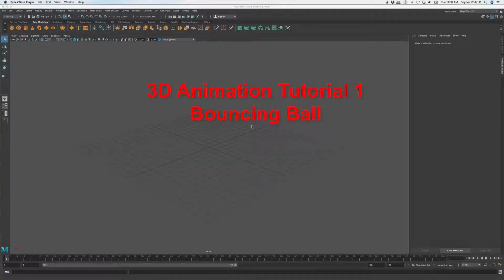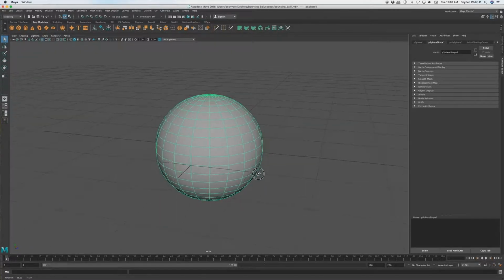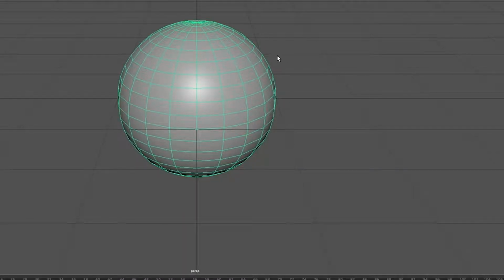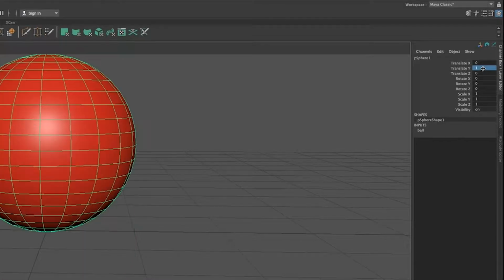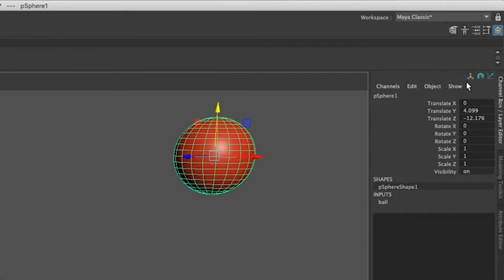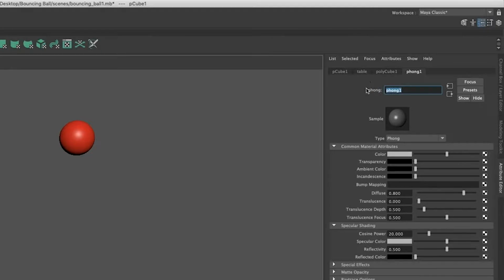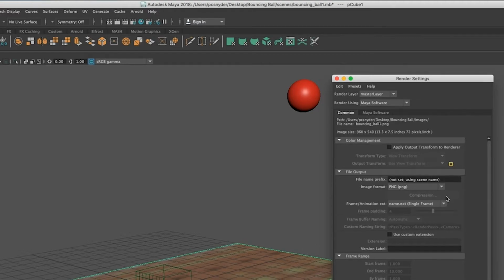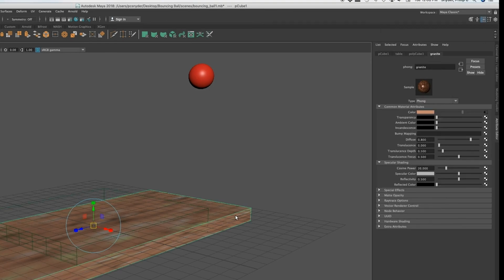DIGM 4371 3D Lab tutorial 1 - Bouncing Ball 1 - Prof. Phil Snyder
In this introductory Maya 3D tutorial, we'll tour the interface, while modeling and animating a bouncing ball, using the Squash and Stretch principle of animation.